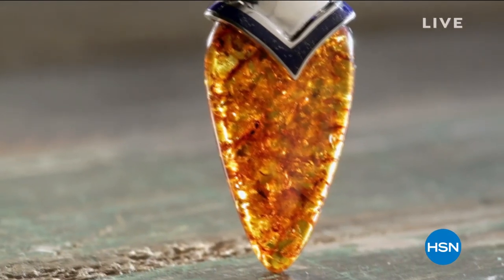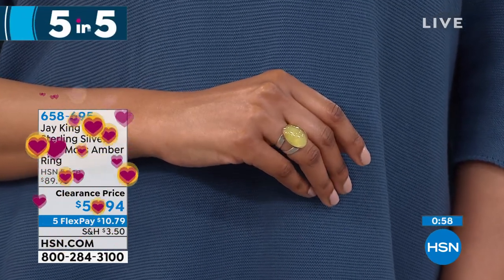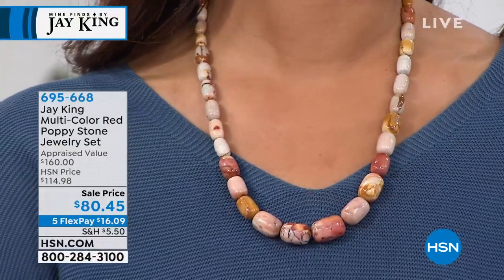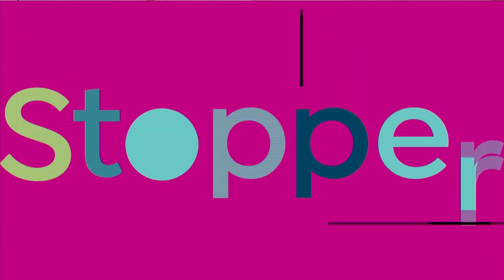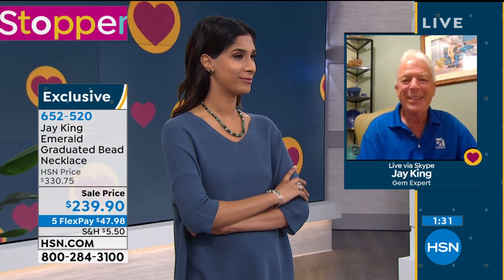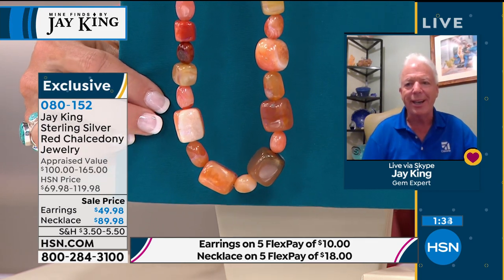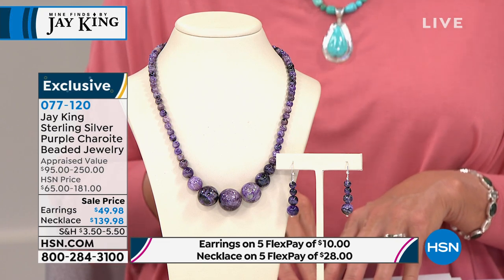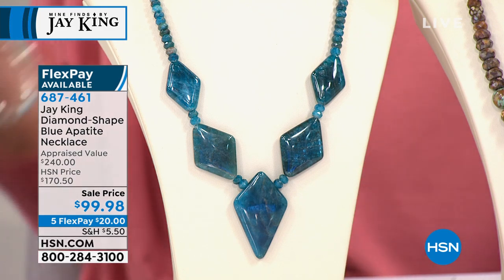HSN | Mine Finds By Jay King Jewelry 04.05.2020 - 10 PM